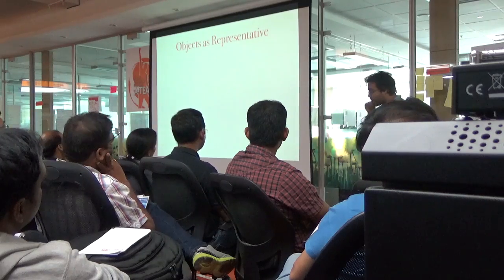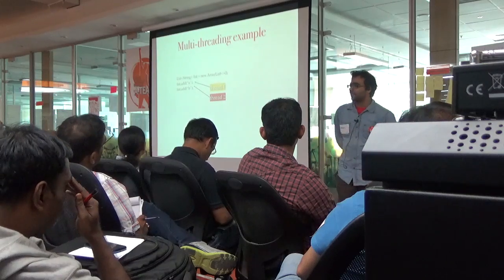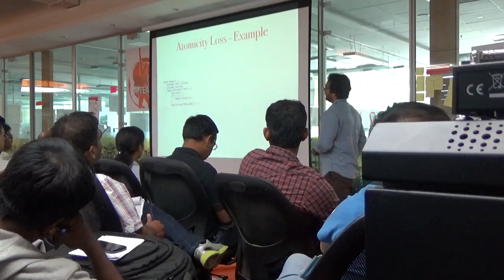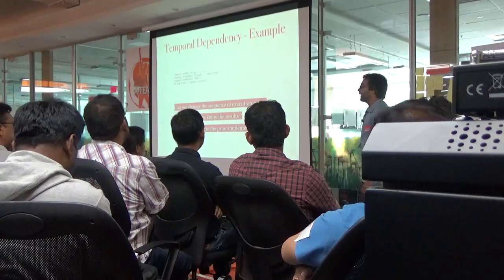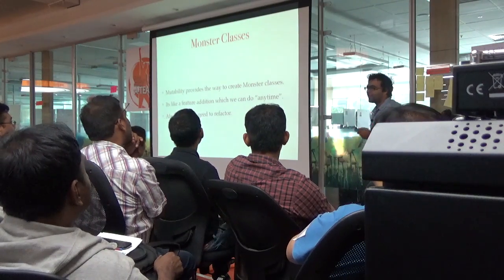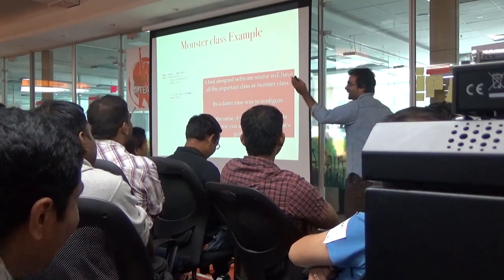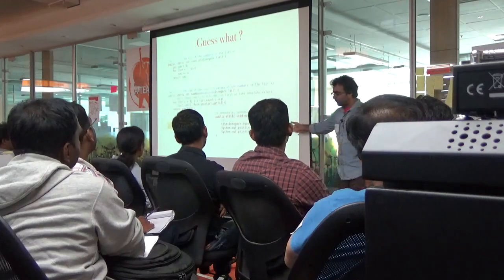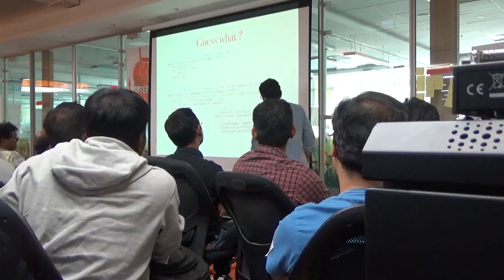Why Immutability is important in modern-age design - Vaibhav Choudhary at Software Architects Meetup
Recorded on 16-Jul-2016 at the 6th Software Architects Bangalore Meetup. More info about our community meetups on: